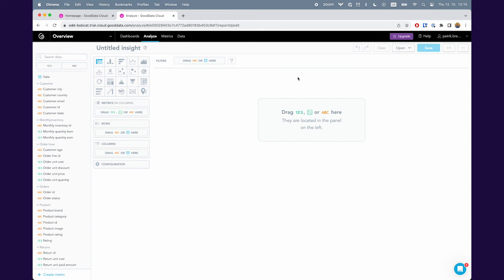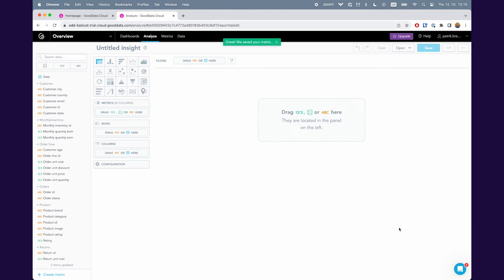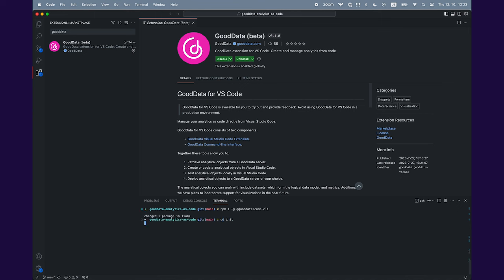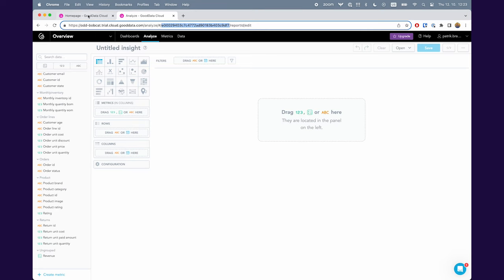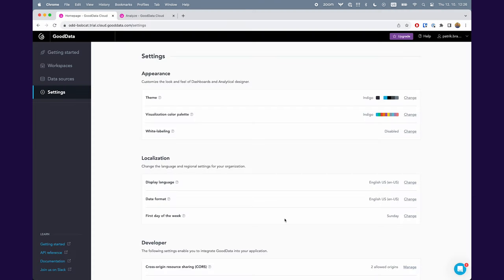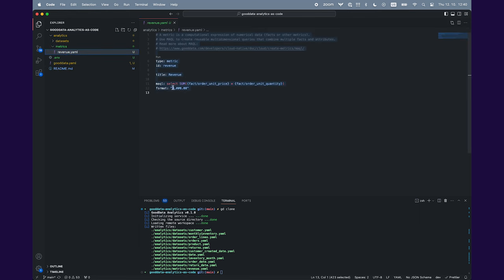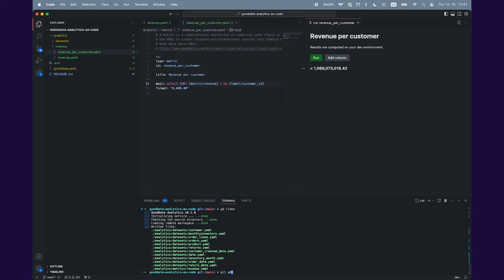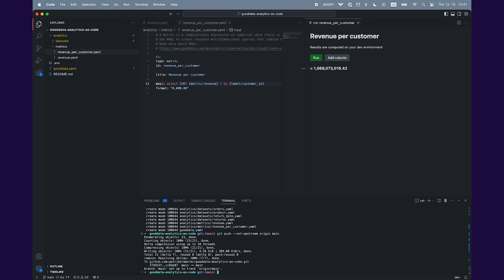Deliver metrics and visualizations like dbt models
The new approach to analytics as code will assist you in developing more reliable analytics. With this approach, you can now:

- Retrieve analytical objects from a GoodData server.
- Create or update analytical objects in Visual Studio Code.
- Preview analytical objects in Visual Studio Code.
- Deploy analytical objects to a workspace.